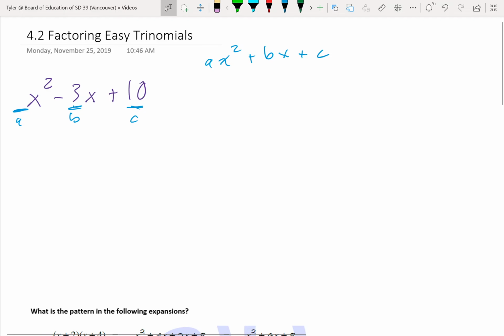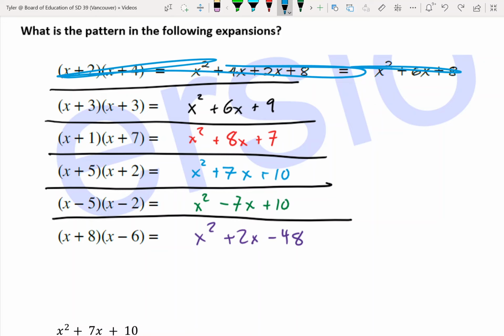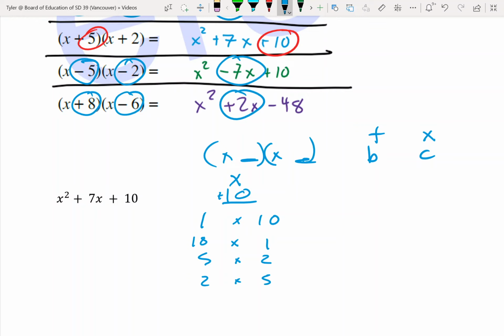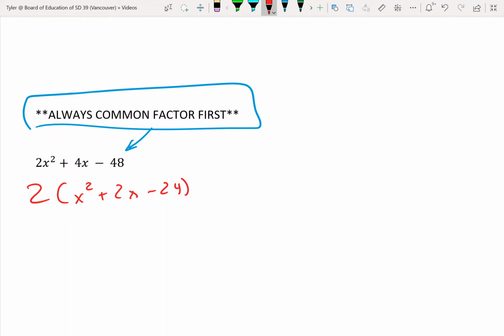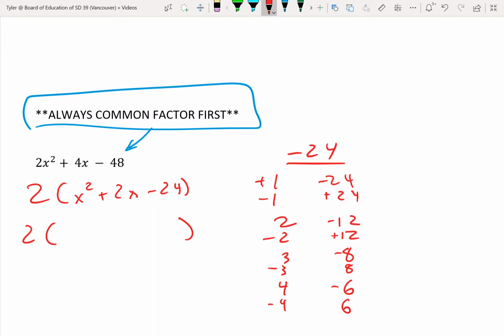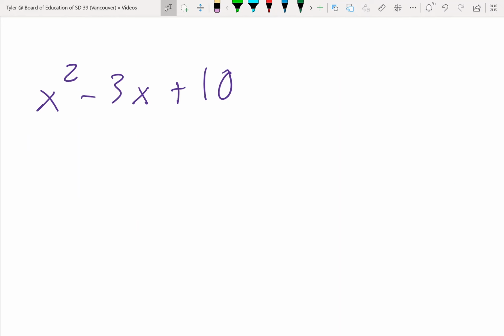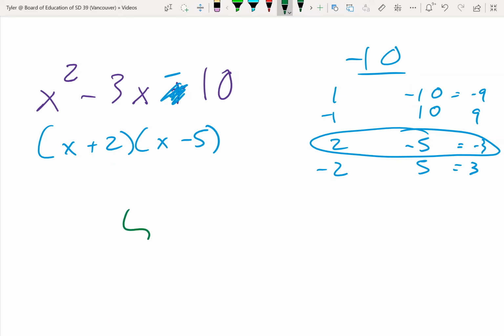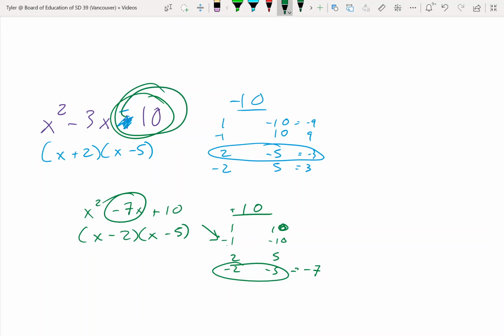10PC - 4.2 Factoring Trinomials